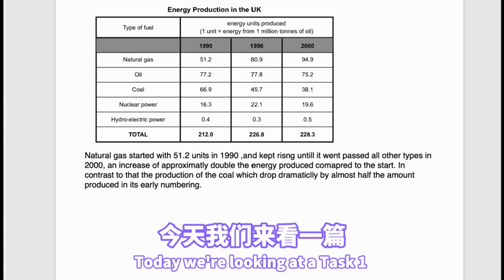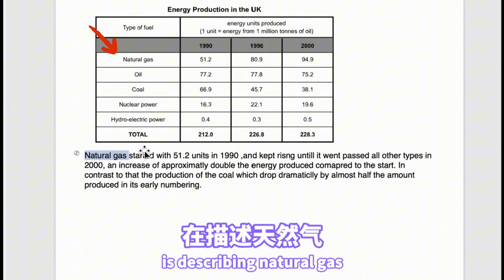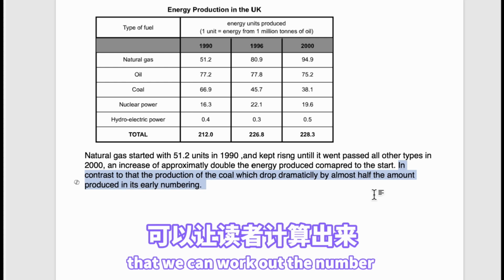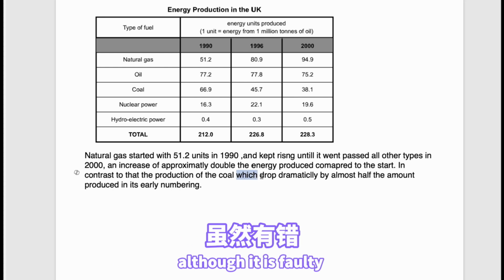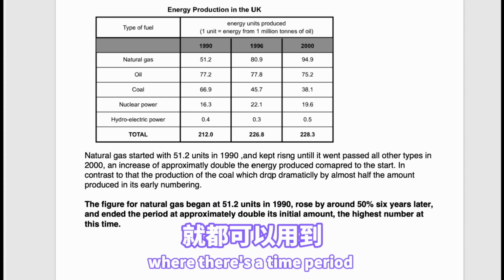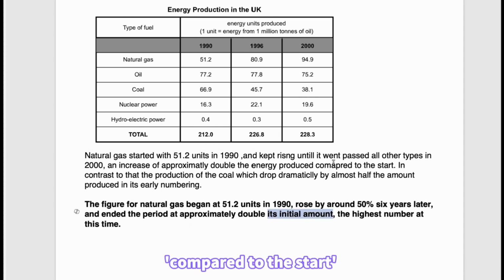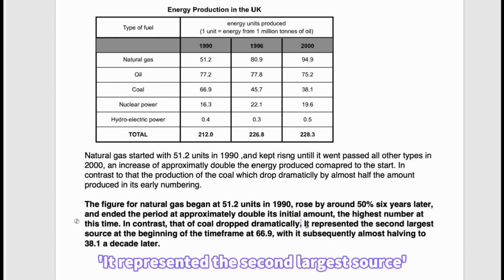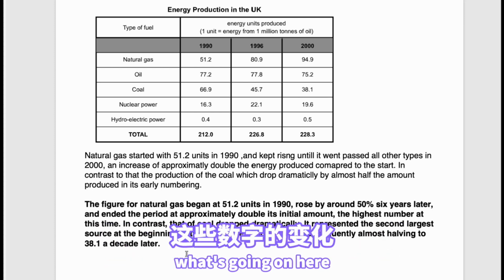雅思写作：表格总被扣大分😭